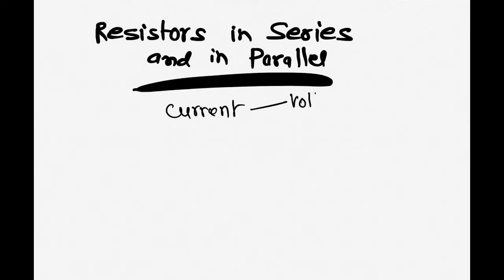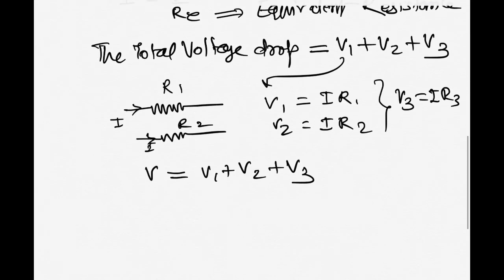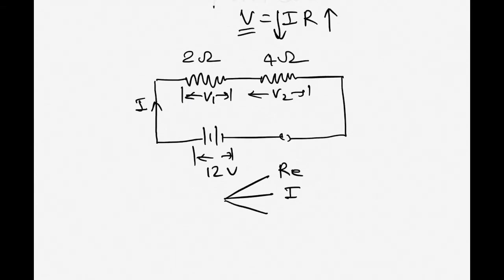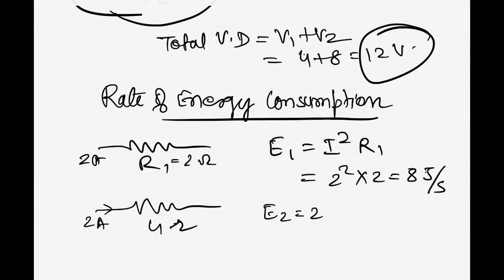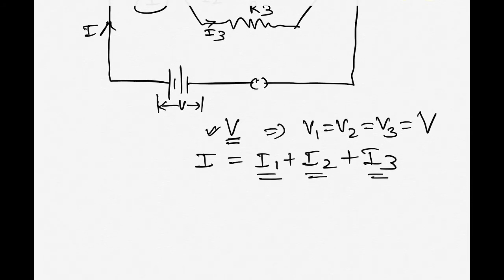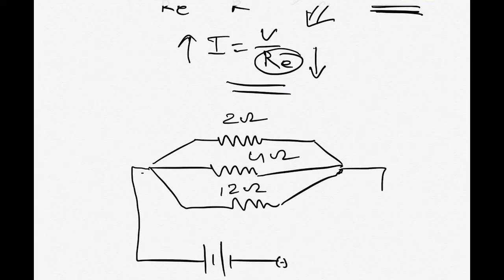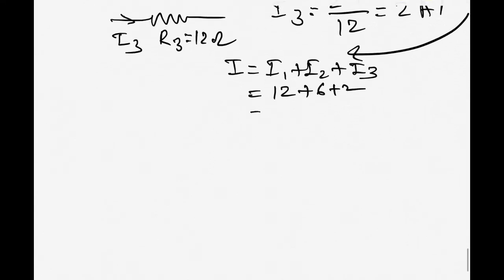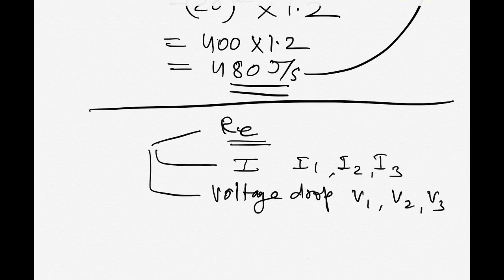Resistors in Series and Parallel : Equivalent Resistance | class 10 | Class 12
If you have questions like how to find out if resistors are in series or Parallel? How to calculate the Equivalent Resistance for a combination of resistors? How to find the current through different parts of the circuit? How to know the potential drop across different resistors of the circuit? How to calculate energy consumption by different loads in the circuit? Then this is the video for you.
LEARN the EASY WAY!!!